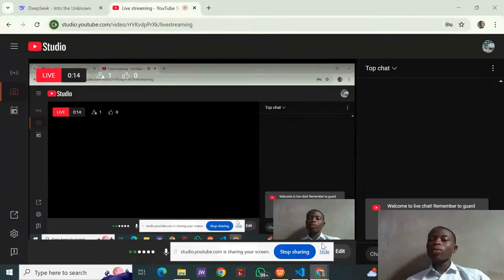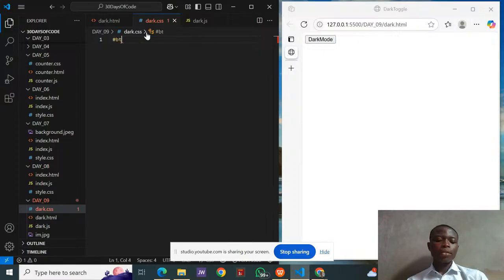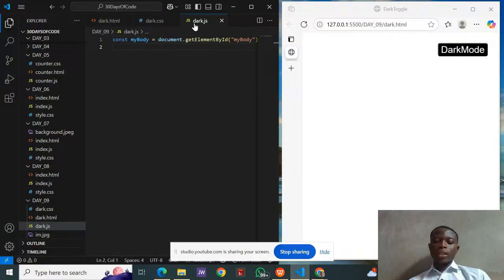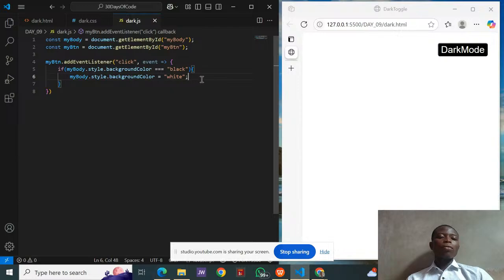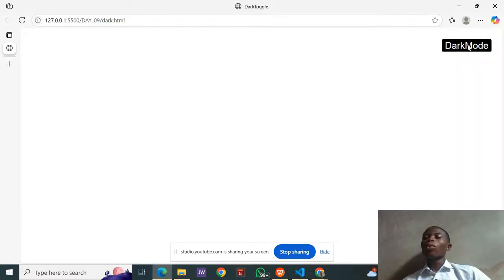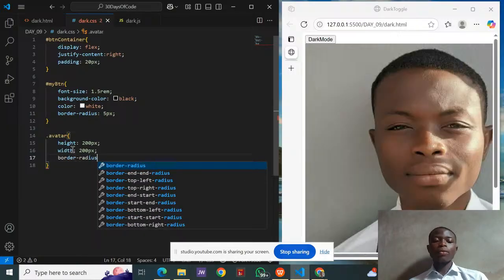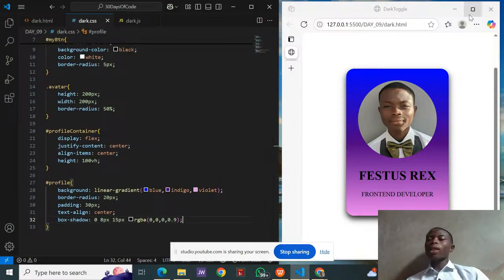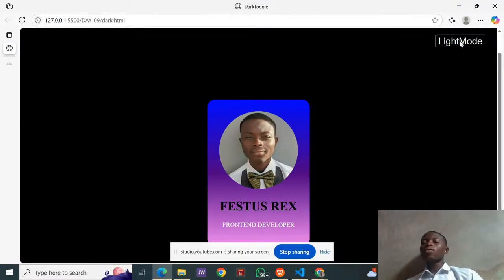Day 9: Dark/Light Mode Toggle with JavaScript | 30 Days of Code Challenge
🚀 Day 9 of 30DaysOfCode Challenge Complete! Today I built a dynamic dark/light mode toggle for a developer profile card using vanilla JavaScript.

Features:
✅ One-click toggle between dark/light modes
✅ Dynamic button text/color switching
✅ Modern gradient profile card

Tech Stack:
- HTML5
- CSS3 (Flexbox, Gradients)

Key Learnings:
1. Using `element.style` for dynamic CSS changes
2. Toggling UI states with event listeners
3. Creating glass-morphism style cards
4. Responsive centering techniques